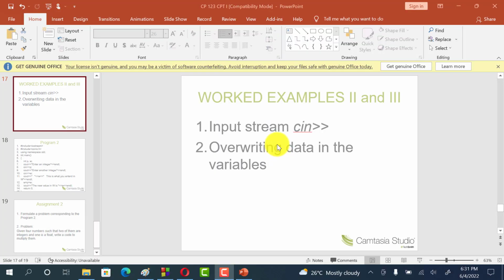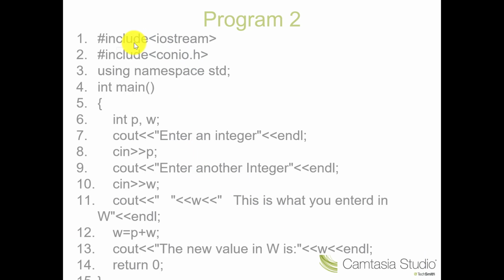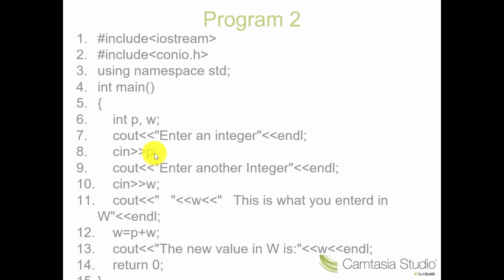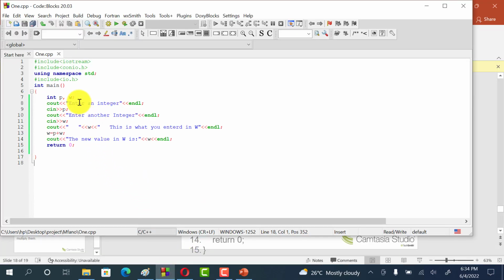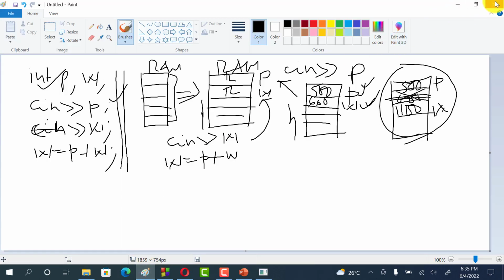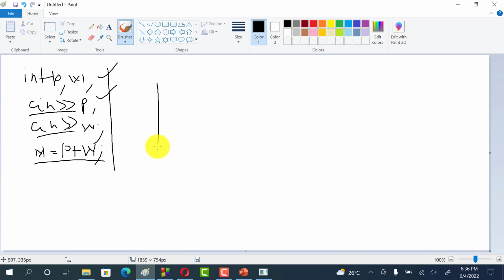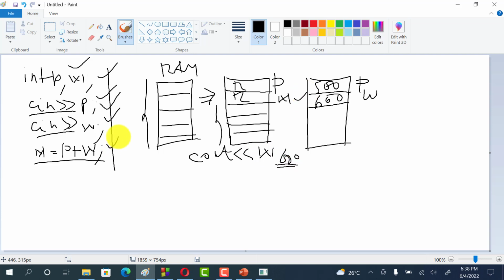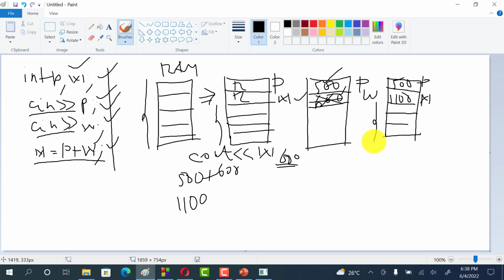CHAPTER 1.2B: VARIABLES AND ROLES OF VARIABLES IN PROGRAMMING - Input stream + Overwriting data